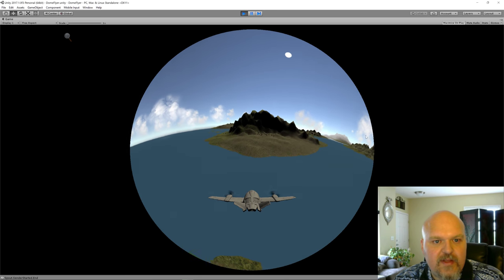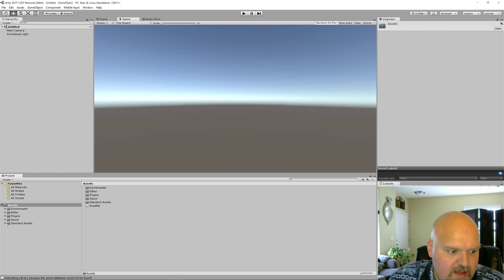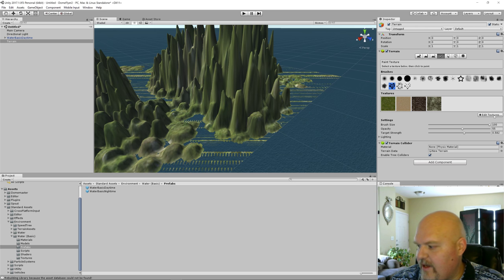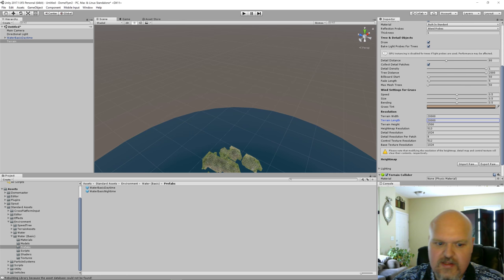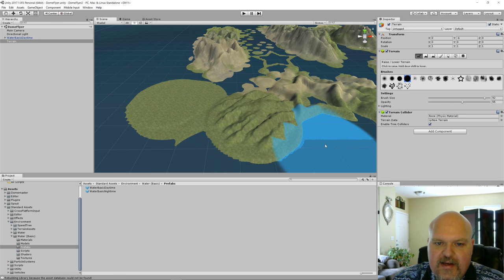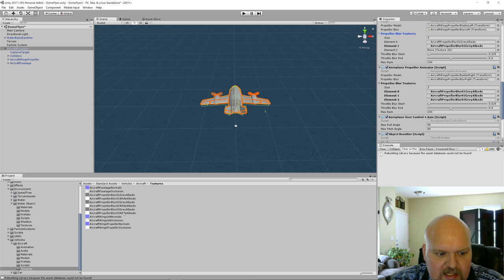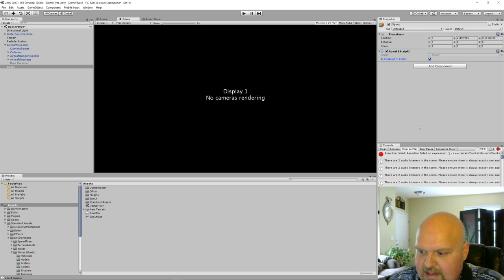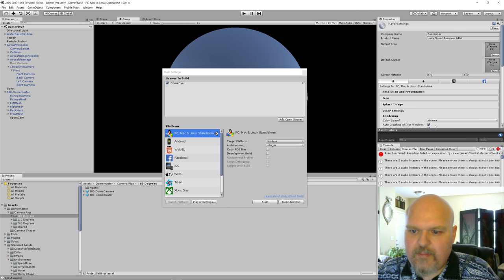Build Your Own Fulldome PC FlightSim In 20 Minutes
Build A PC Flight Sim For Fulldome In 20 Minutes

Hello, my name is Belin Fieldson, I’m a software developer who builds VR, AR and mixed reality applications. Today we’re going to learn to build a fulldome flight simulator game.

We’re going to be building our fulldome flight simulator game using Unity. I’m using the latest version, which is 2017.1 right now.

The ideas that I’m covering are basic game construction techniques. We’re going to learn about importing packages, using assets from complete projects, terrain sculpting, the basic water shader, particle systems, flight vehicles, input setup for joysticks, respawn techniques, collision handling and broadcasting render textures from cameras.

I love to code, but I know that’s not how most of us feel about it. This tutorial doesn’t require that know how to code.

You’ll also need a copy of DomeMaster tools by Charles Veasey, Spout Framework for Windows, and Spout4Unity, These tools will be used to get your videogame content into the multiple projectors which make up a dome.